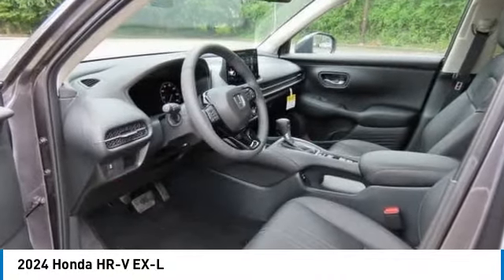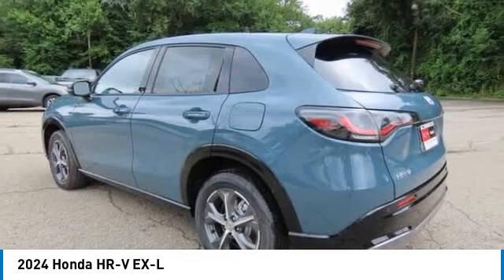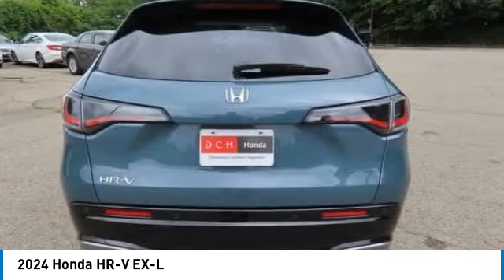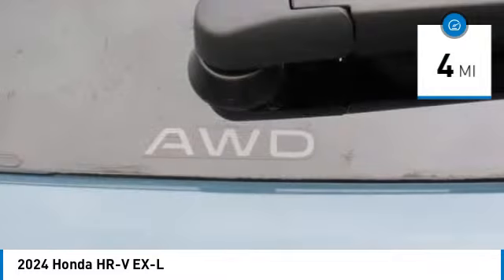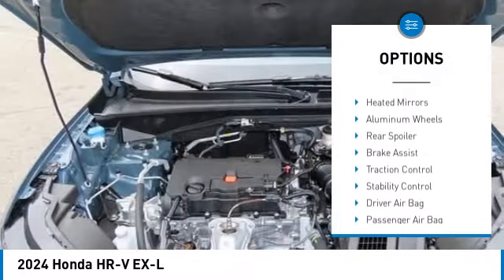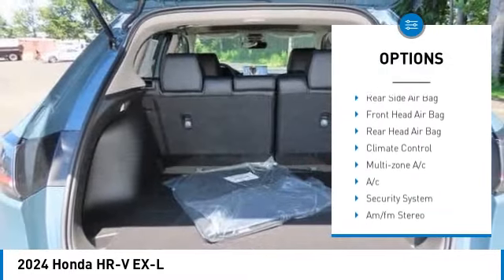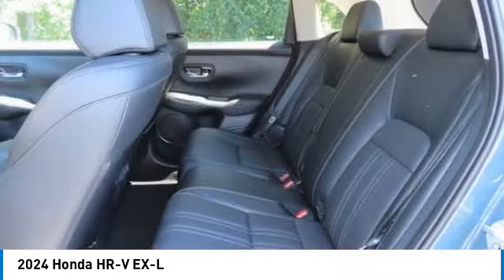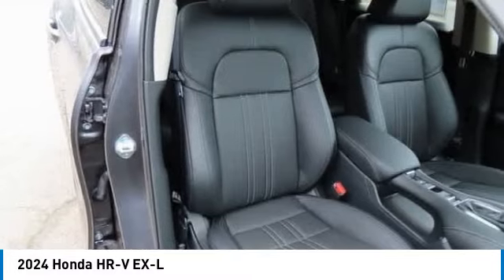2024 Honda HR-V Nanuet NY RM736362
2024 Honda HR-V EX-L

Nordic Forest Pearl 2024 Honda HR-V EX-L AWD CVT 2.0L I4 DOHC 16V i-VTECbrbrRecent Arrival! 25/30 City/Highway MPG